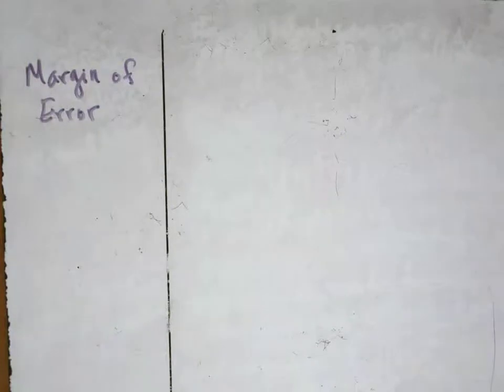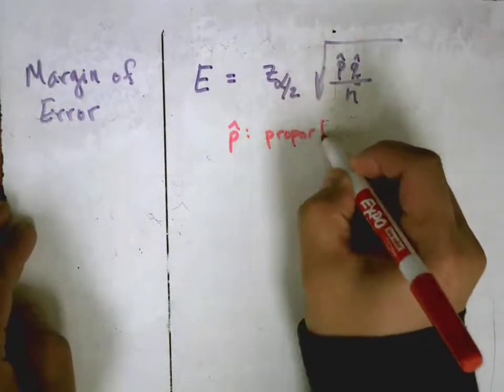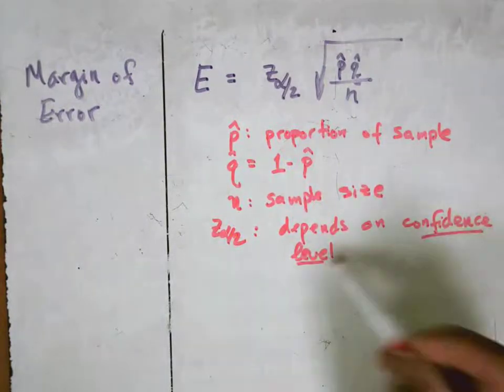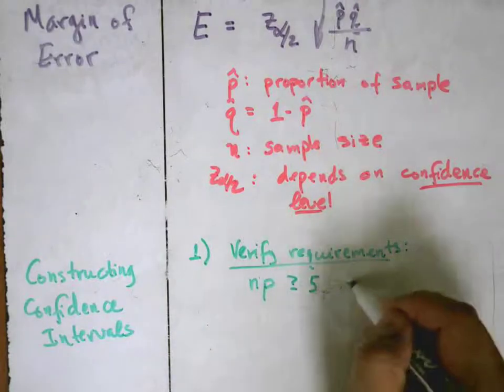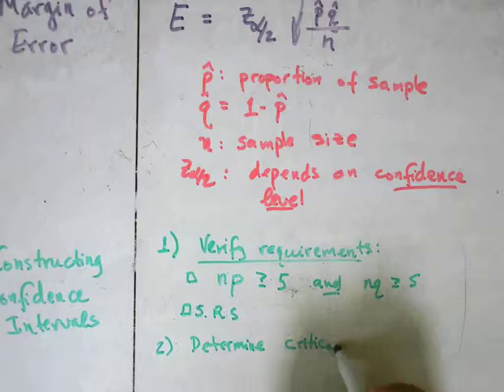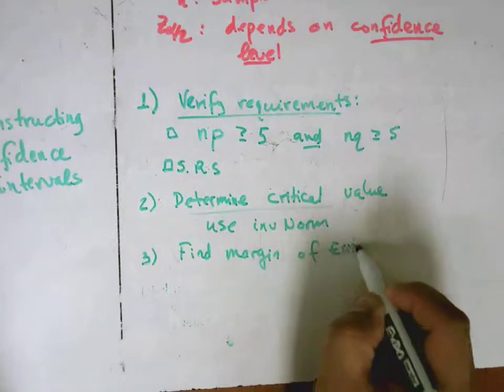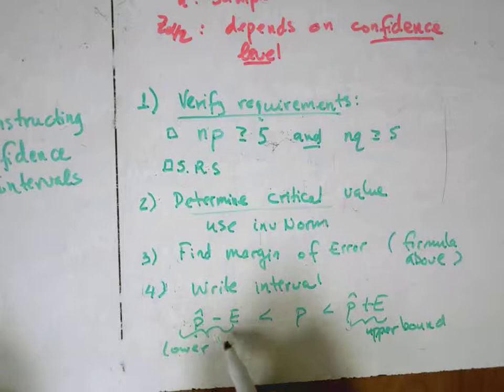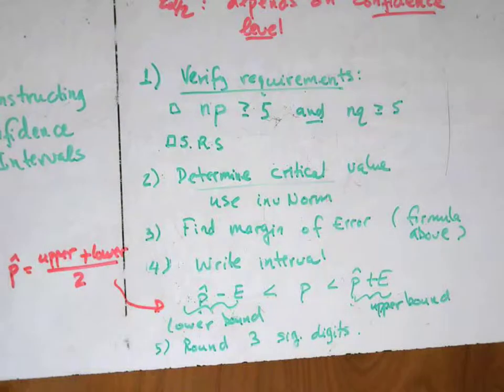7 2 Margin of Error